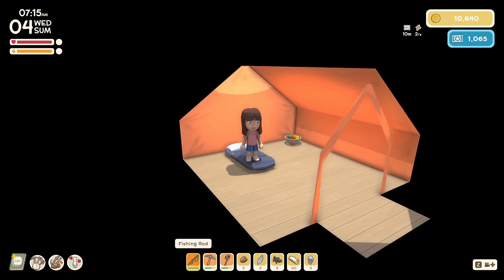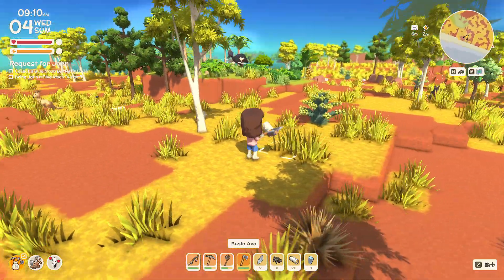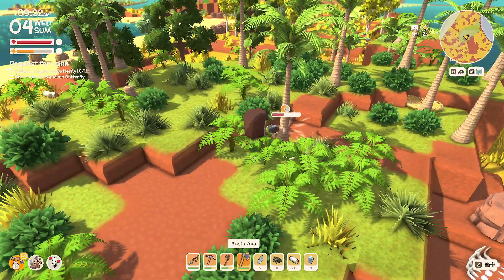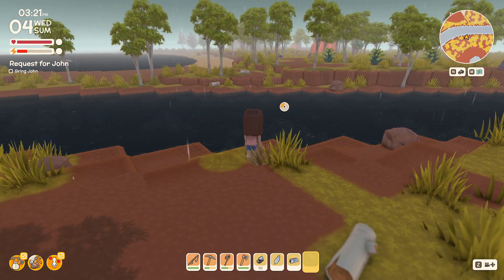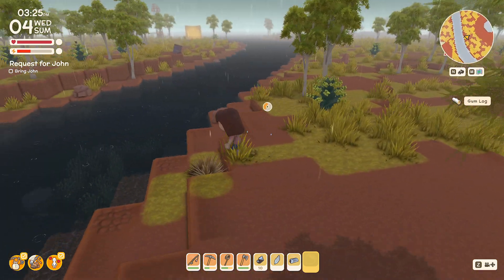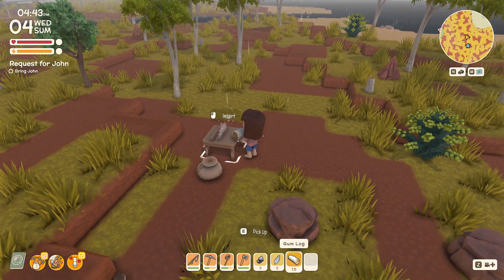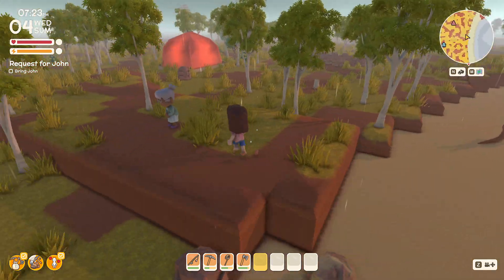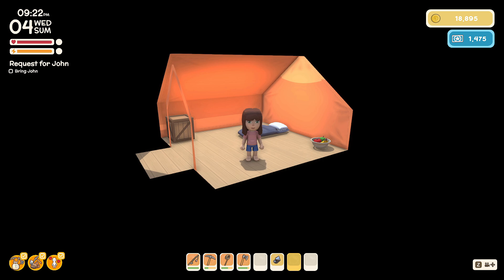Building A Shop In The Rain | Ep. 4 | Cozy Let's Play: Dinkum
Nova | Mom Gamer | Relaxing-Casual Gameplay

𝙲𝚘𝚣𝚢 𝚅𝚊𝚛𝚒𝚎𝚝𝚢 𝙶𝚊𝚖𝚒𝚗𝚐 𝚆𝚒𝚝𝚑 𝙽𝚘𝚟𝚊

Hey, there! I'm Nova, a gaming content creator and mom who's no stranger to the challenges of balancing it all, especially while dealing with anxiety. Here on my channel, we're all about embracing the mellow side of life.

Join me in this cozy corner of the internet where we'll unwind together, escaping into virtual worlds and sharing genuine moments of relaxation. As someone who faces anxiety head-on, I've made it my mission to create a space that feels like a warm hug—a place where you can kick back, let go of worries, and just be yourself.

So, whether you're here for the gaming adventures, the heartfelt chats, or simply to find some peace amidst the chaos, you're in the right place. Let's journey together through the ups and downs, supporting each other every step of the way. Grab your controller, settle in, and let's create some beautiful memories together!

❕ I suffer from chronic migraines and PMDD so uploads may slow down every now and then. ❕